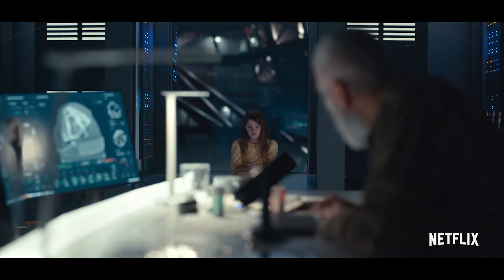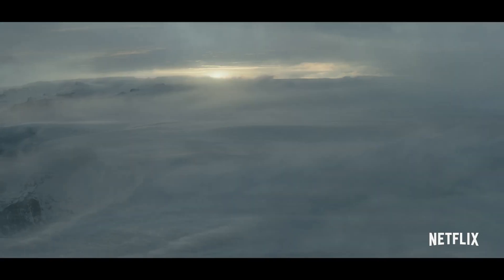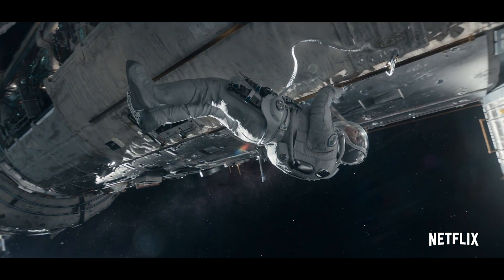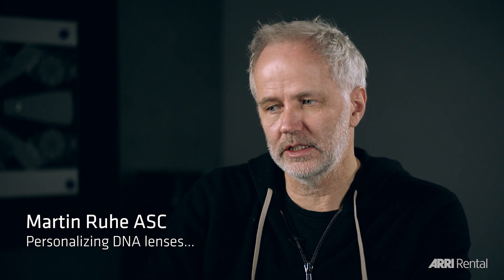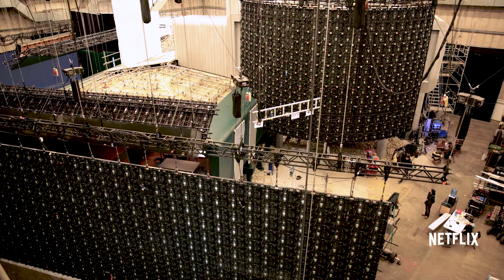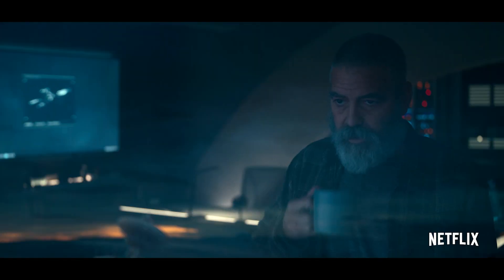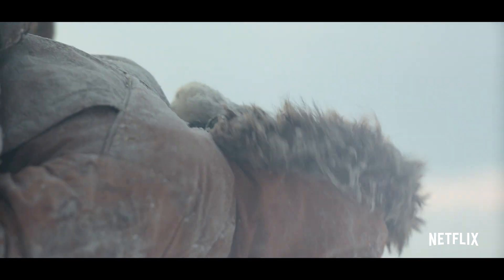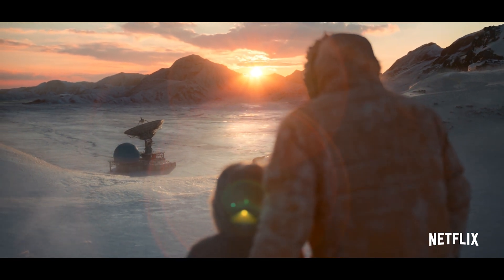Go behind the scenes of George Clooney’s “The Midnight Sky” with Martin Ruhe ASC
The cinematographer talks about using ARRI Rental’s exclusive Prime DNA lenses with ALEXA 65 and Mini LF cameras to capture arctic storm and zero gravity space scenes.

To learn more about the ALEXA 65 and Prime DNA lenses,

About ARRI Rental:
Our goal is to equip you with the most inspiring image technology in the world. We are unique in terms of the exclusive products we have developed, and our resources. As part of the wider ARRI ecosystem, we are built on a bedrock of knowledge that dates back more than a century.

Through a network of facilities in North America, Europe, and the UK, our service crosses borders and continents, bringing you first-class camera, lighting and grip equipment, wherever you may be. We aim for warm welcomes, friendly expertise, personalized solutions, and relationships built on trust.